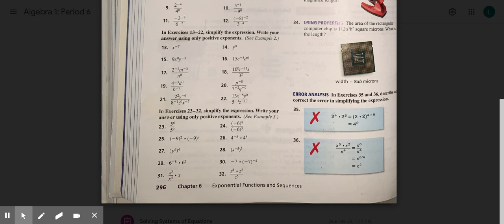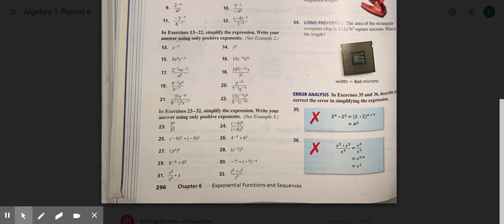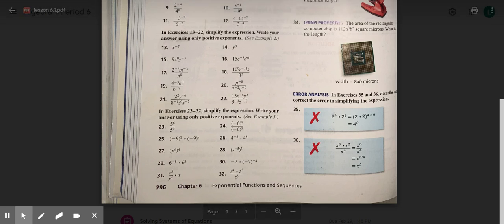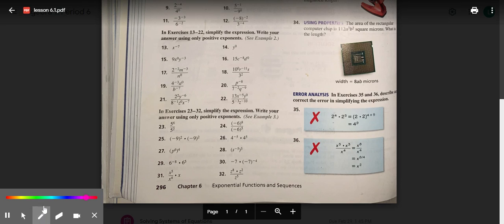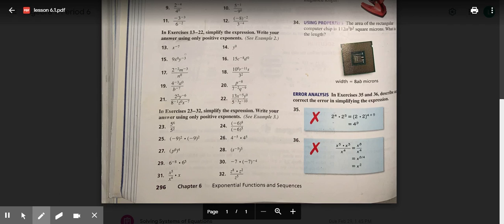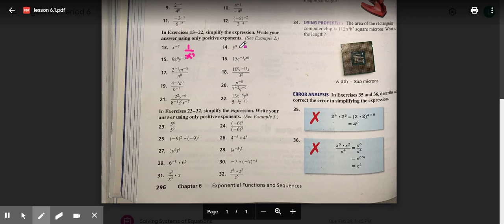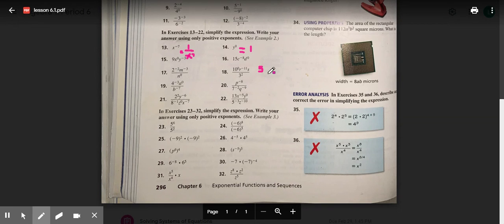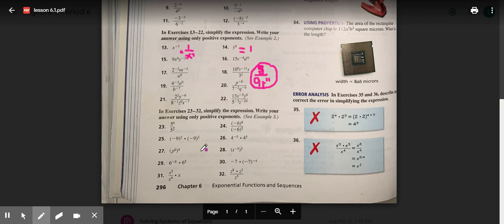Classwork for Algebra 1: Period 6